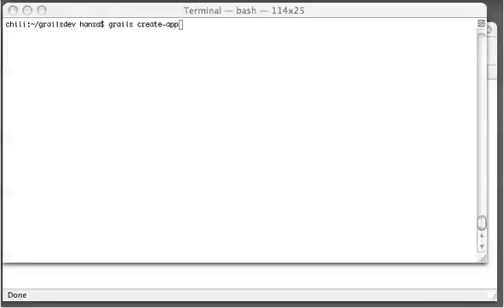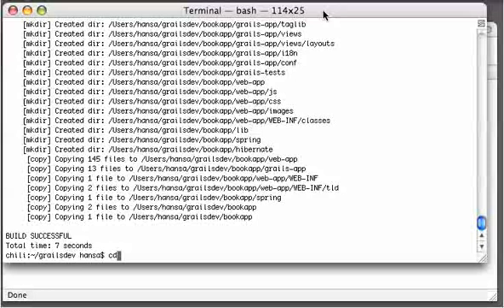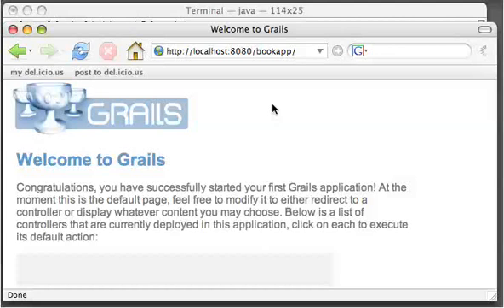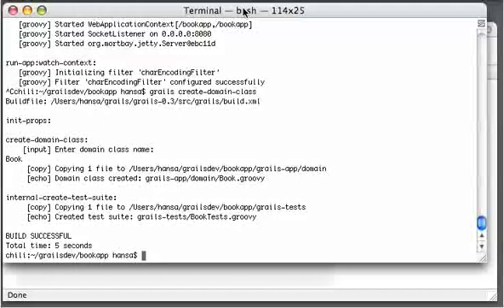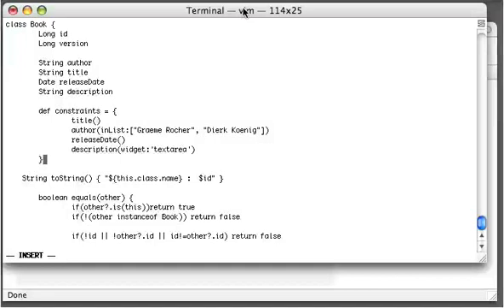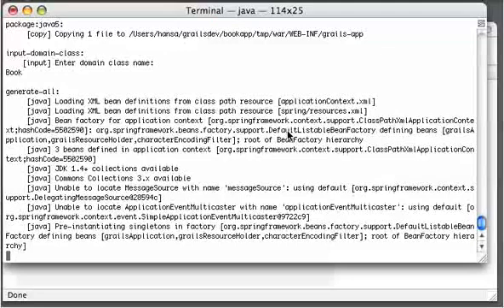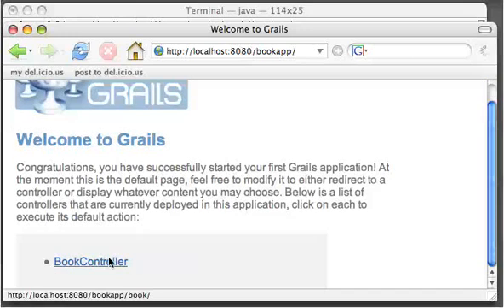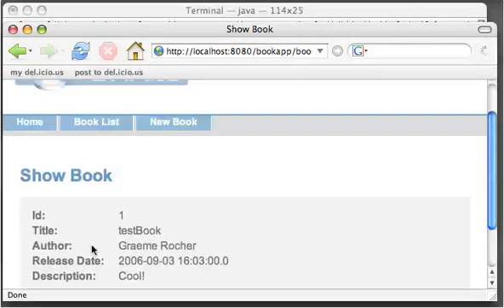GRails scaffolding screencast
GRails web applications framework scafflolding feature presentation